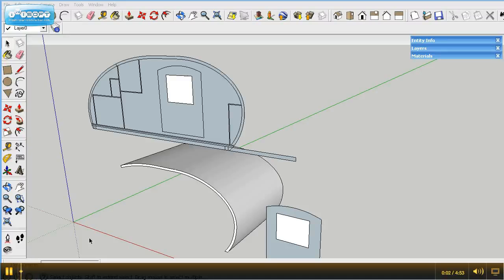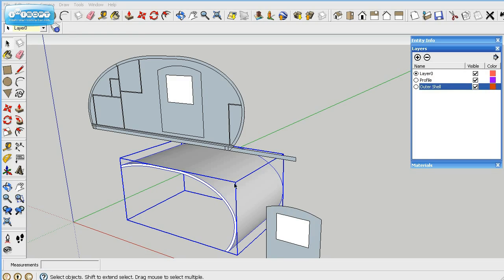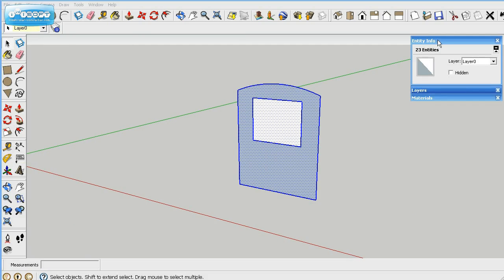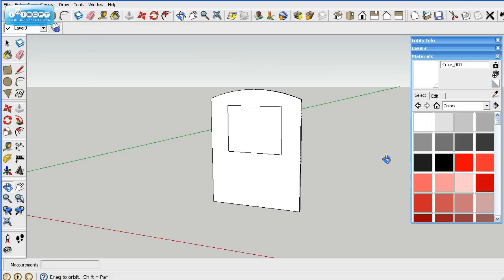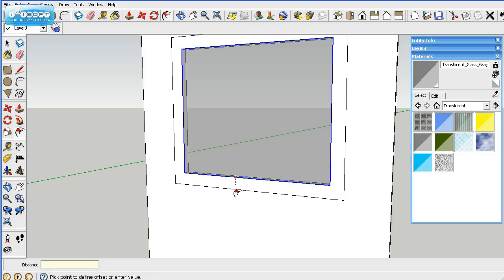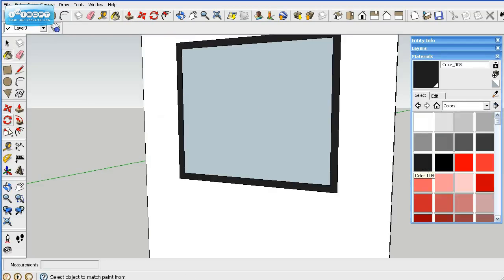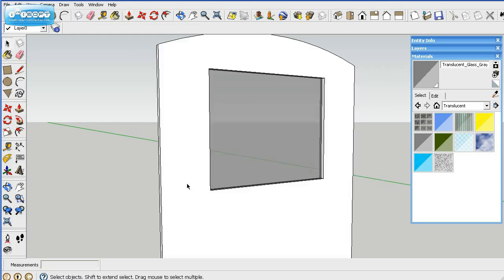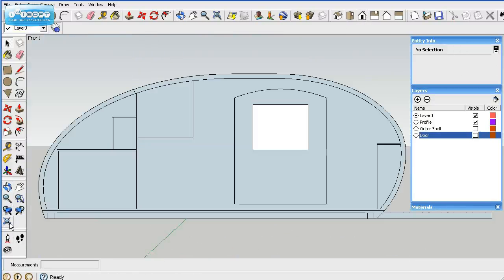Grumman 2 Teardrop Build Part 6 - Creating door and window in 3D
This is part 6 of the video series I created to show how to design and build a teardrop trailer using Google SketchUp. I used the 8.0 free version.  This is a great series for beginners wanting to quickly learn how to use SketchUp.